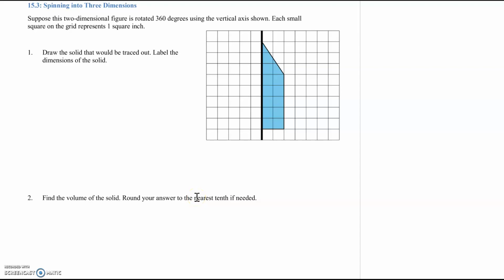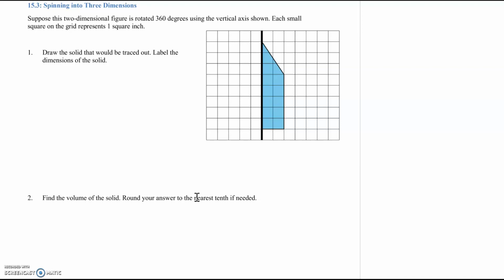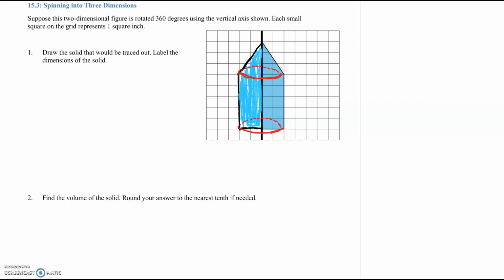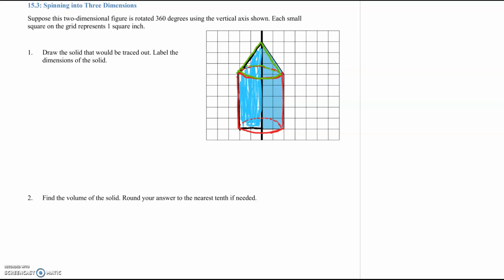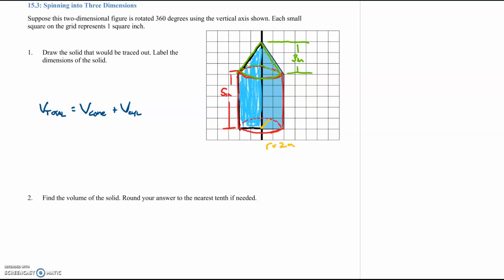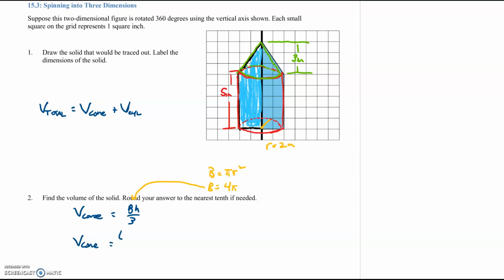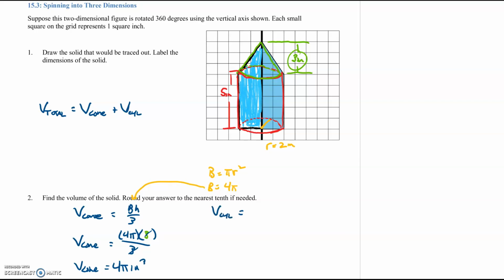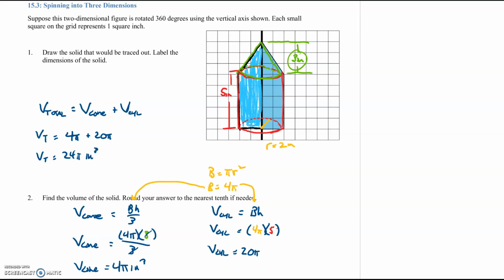Geo Lesson 5.15.3